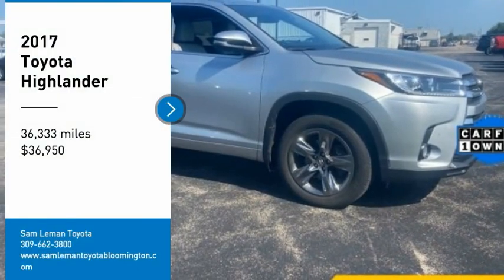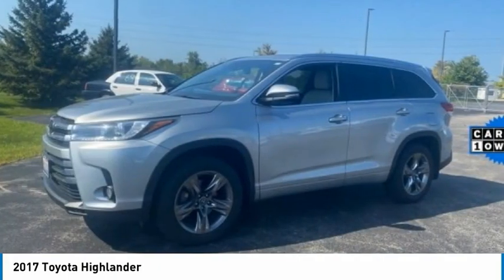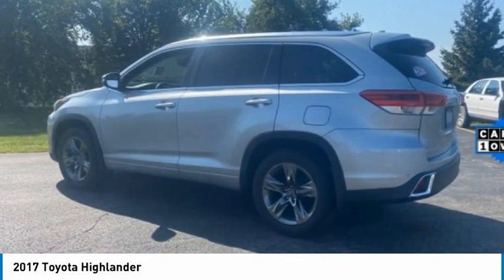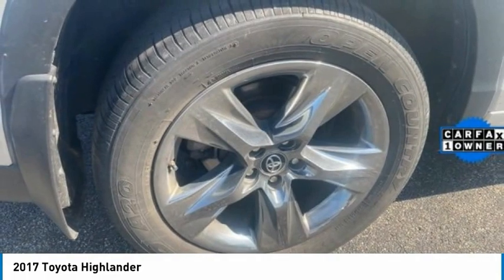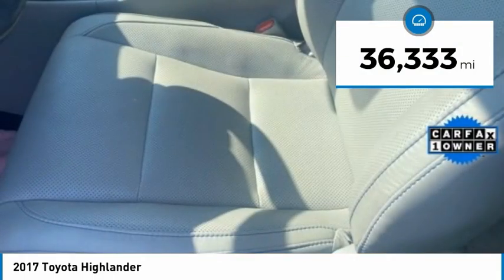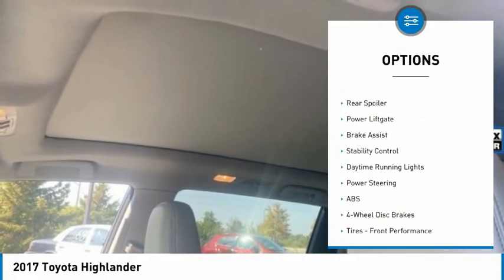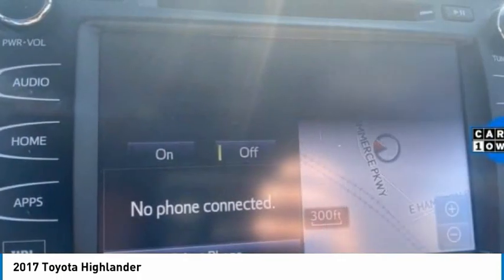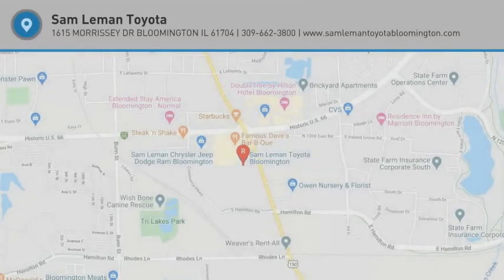2017 Toyota Highlander NT5681A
2017 Toyota Highlander